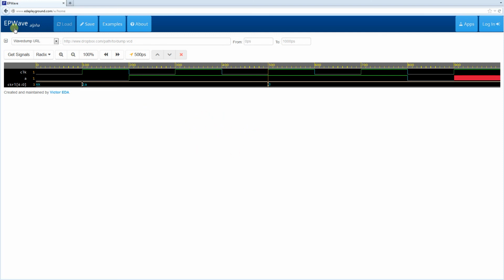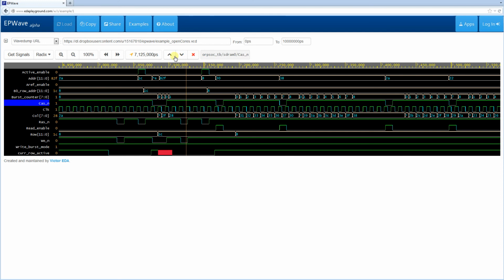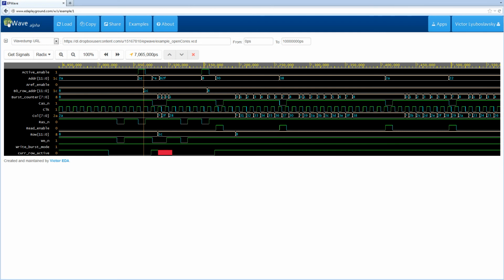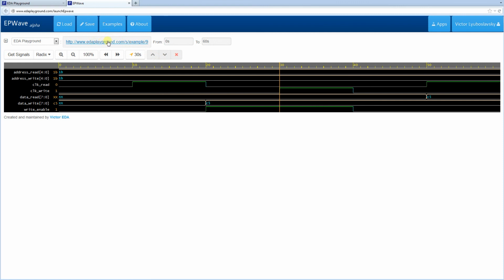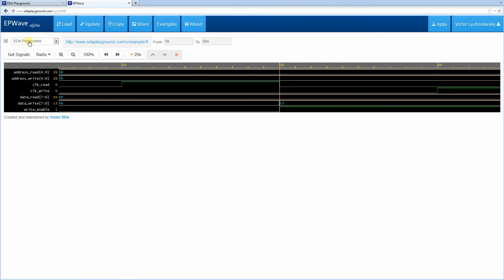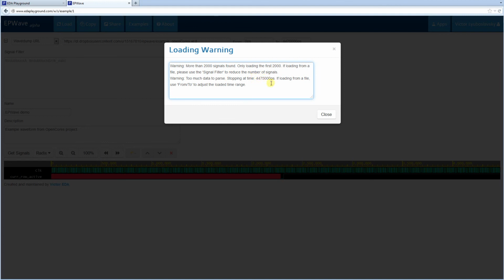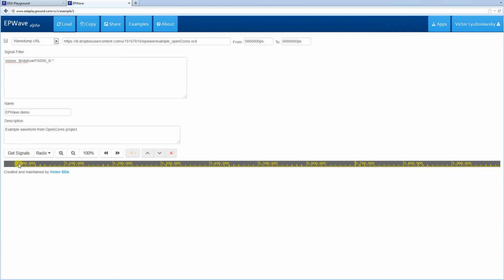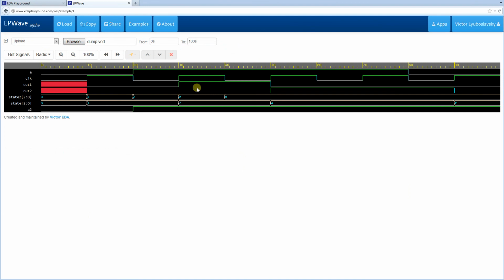EPWave Waveform Viewer Introduction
Introduction to the EPWave browser-based waveform viewer, covering some of the basic features such as viewing, loading, and sharing waves. The waves may be loaded directly from a Verilog simulation on EDA Playground.

About EPWave:

EPWave (EDA Playground Wave) is a free interactive browser-based waveform viewer for design and verification engineers. The primary use cases are:
● Quickly view waves for simulations that ran in the cloud (private or public).
● Run prototype/example code on EDA Playground and view wave results with EPWave.

EPWave is part of the EDA Playground tool suite.

About EDA Playground:

EDA Playground is a web browser-based integrated development environment (IDE) for simulation of SystemVerilog, Verilog, VHDL, and other HDLs. EDA Playground is a free web application that allows users to edit, simulate, share, synthesize, and view waves for hardware description language (HDL) code. It is the first online HDL development environment and waveform viewer for the semiconductor industry.

Engineers have used EDA Playground for:
-- creating hands-on training for students
-- demonstrating best practices to other engineers
-- asking SystemVerilog questions on StackOverflow and other online forums
-- testing candidates' coding skills during technical interviews (phone and in-person)
-- quick prototyping -- trying something before inserting the code into a large code base
-- checking whether their RTL syntax/code is synthesizable

EDA Playground is actively seeking partners to integrate additional EDA tools. Future tools will include formal verification, linting, and analog and mixed-signal support.